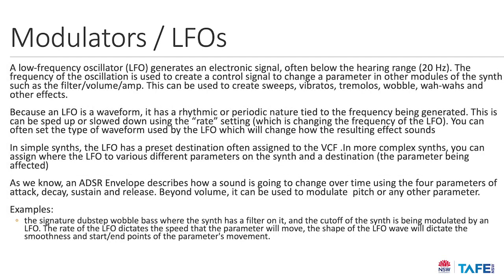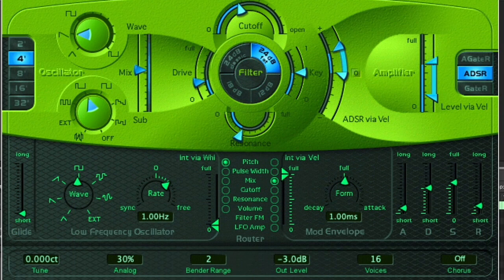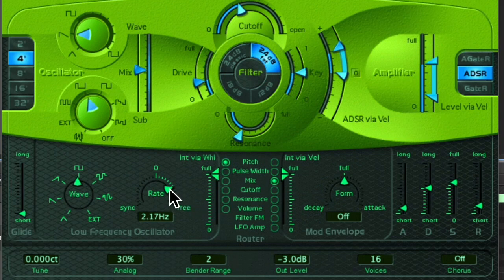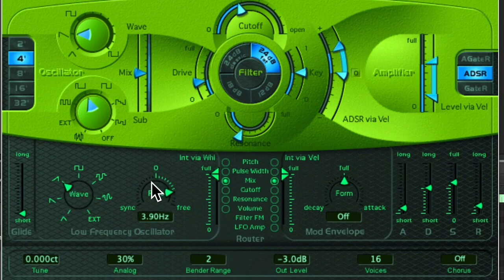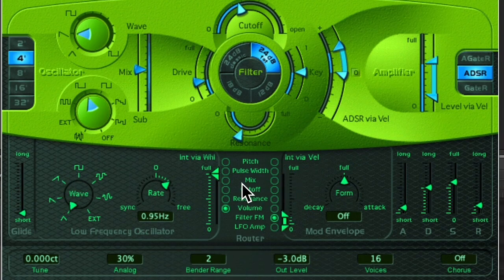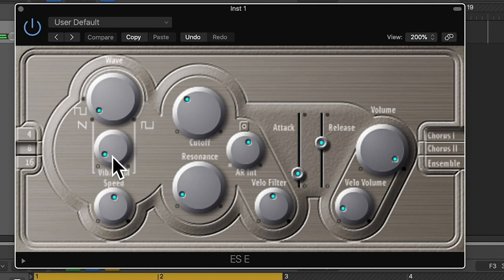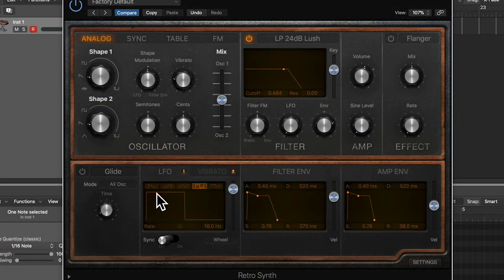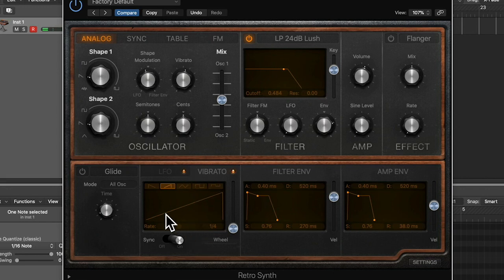synths - LFOs and summary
This is the 5th video in the series around synthesiser basics